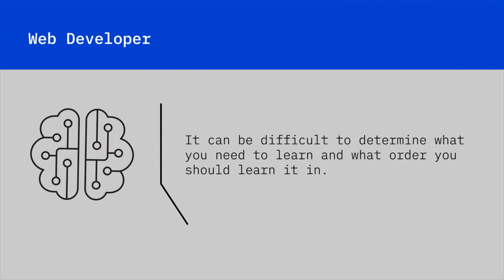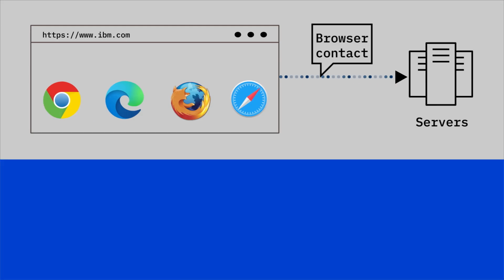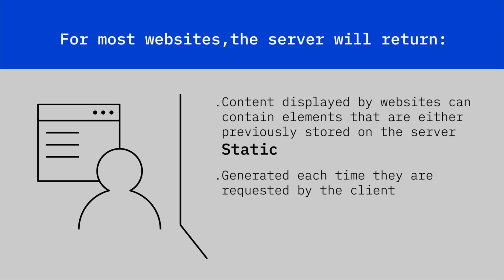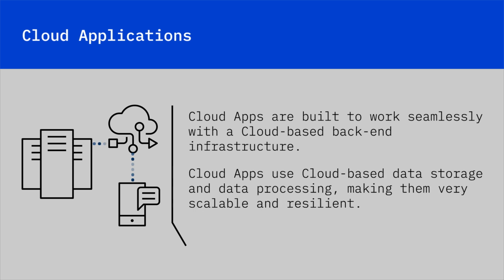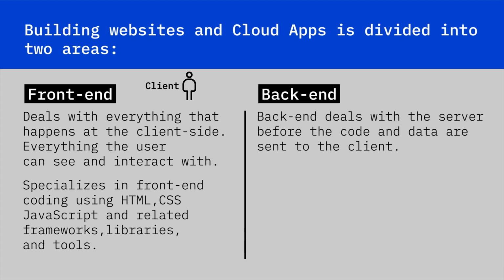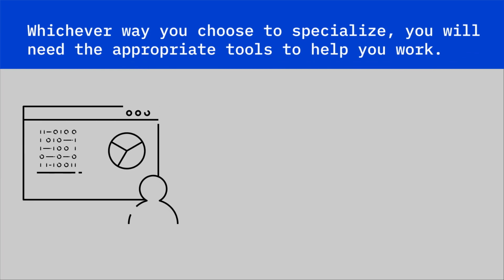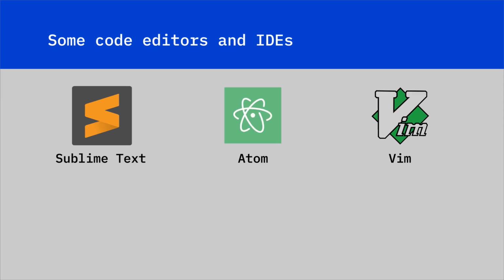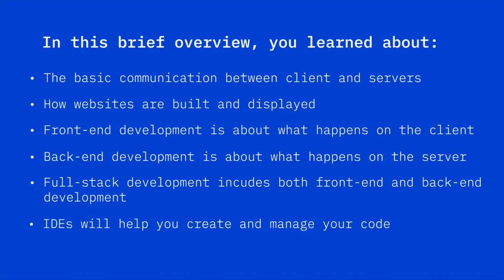CAD 1 1 2 v2 Overview of Web and Cloud Dev